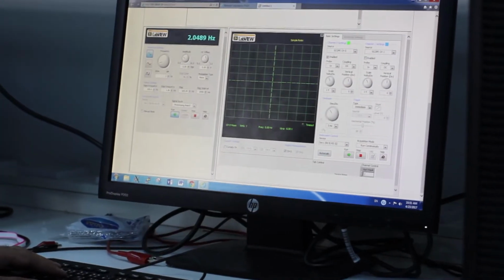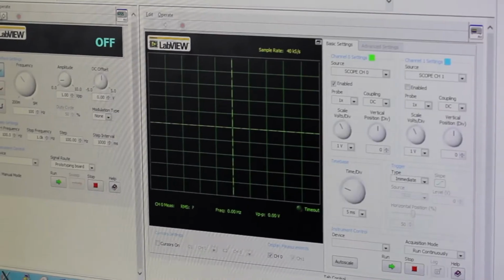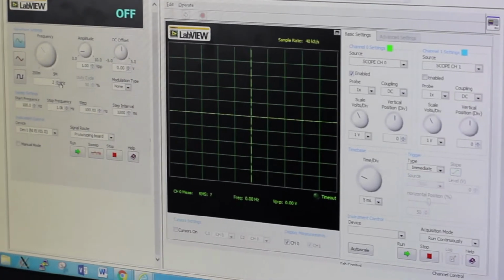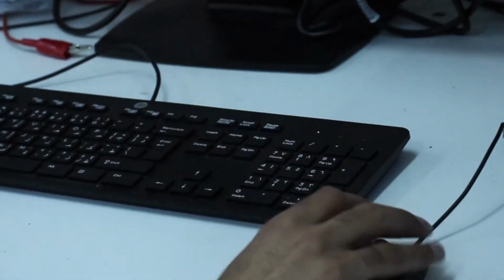EQTEL :: Students' Opinions